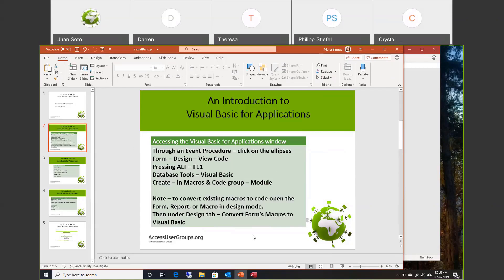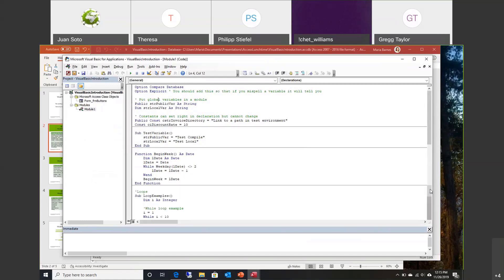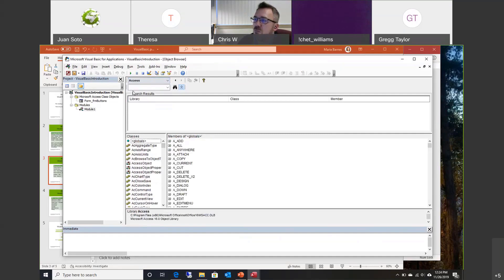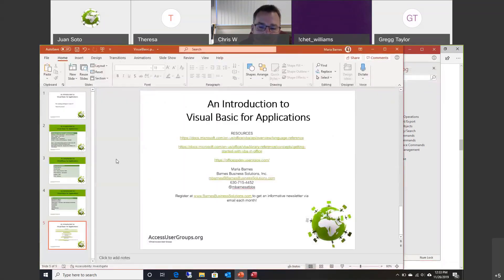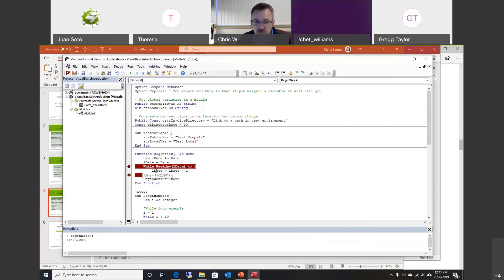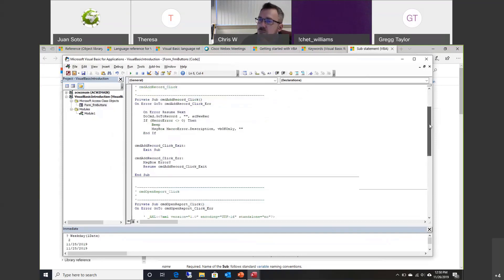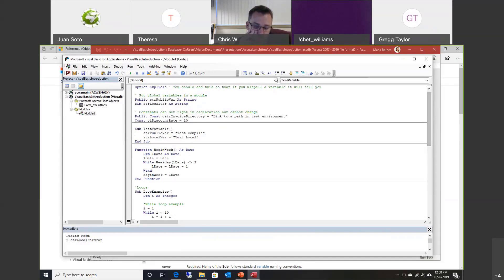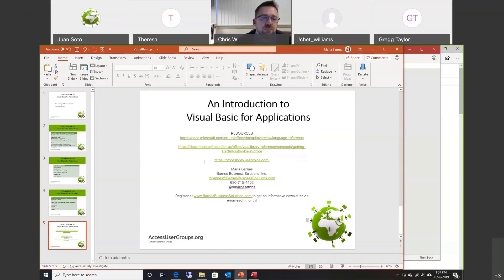AL: Introduction to VBA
Introduction to Visual Basic for Applications in Microsoft Access, learn how to get started coding or modifying code.

to our virtual chapter!

✓ Join our online Access User Groups with free membership. Monthly webinars on the latest topics: MS Access, MS Access with SQL Server, etc.